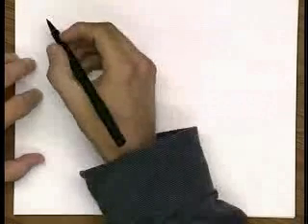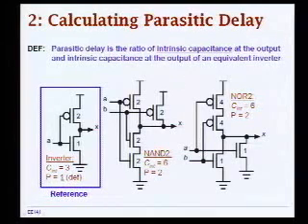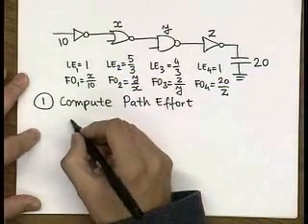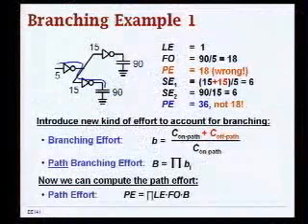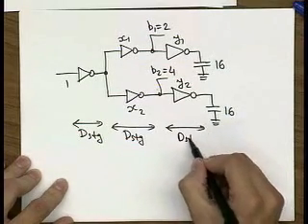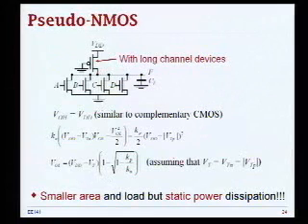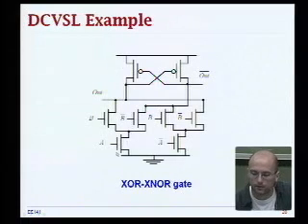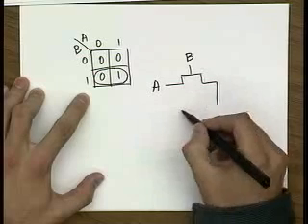Logical Effort & Ratioed Logic